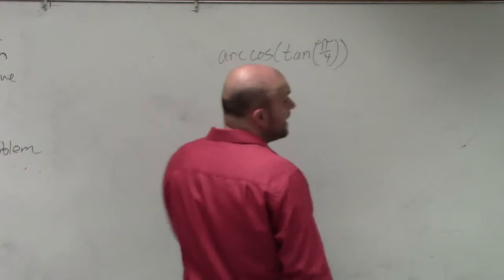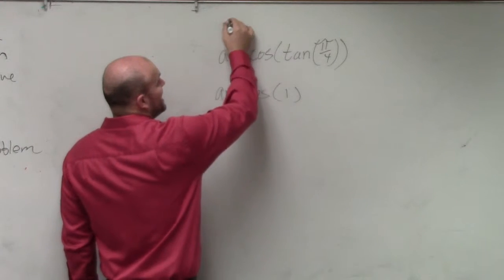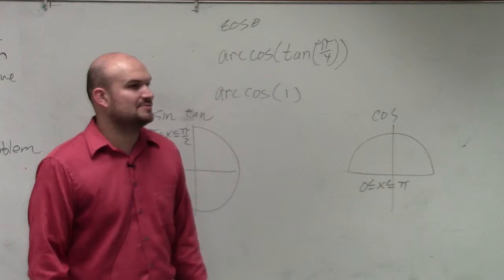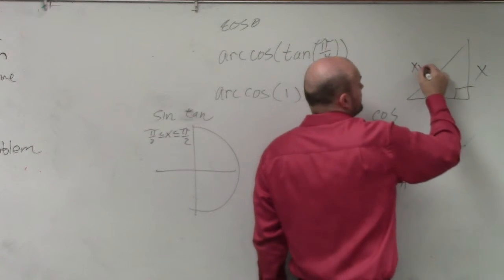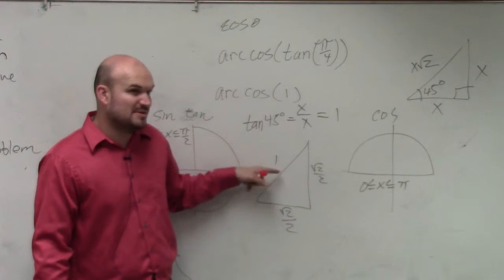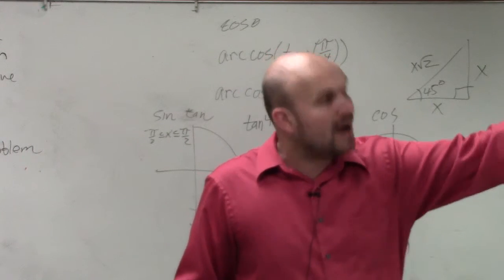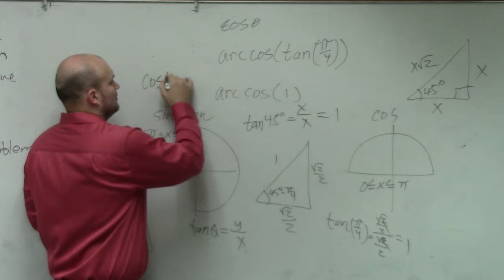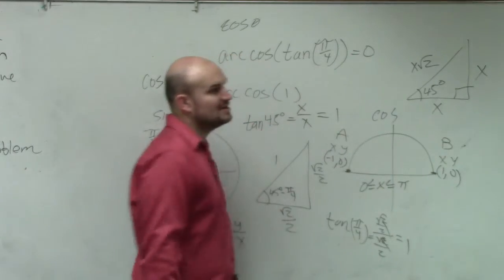Tutorial for how to evaluate for the composition of two trigonometric functions